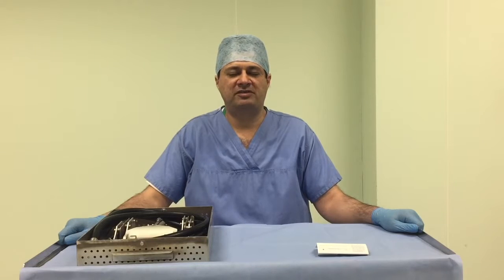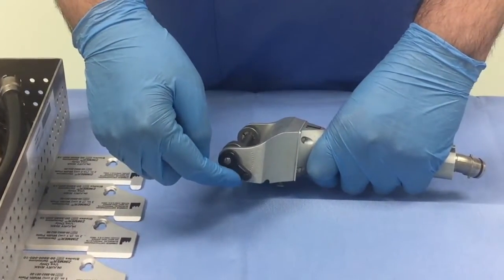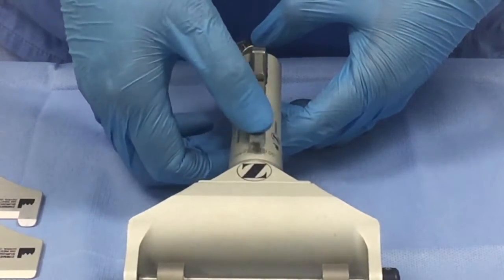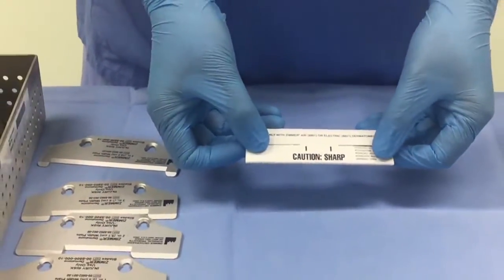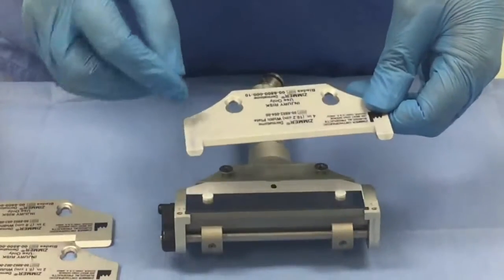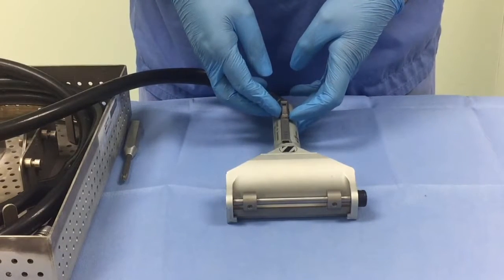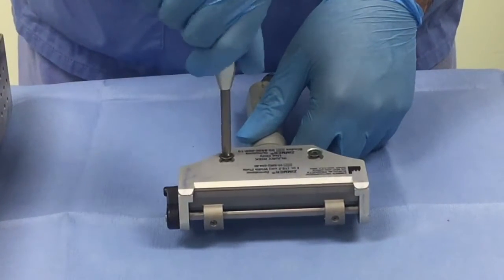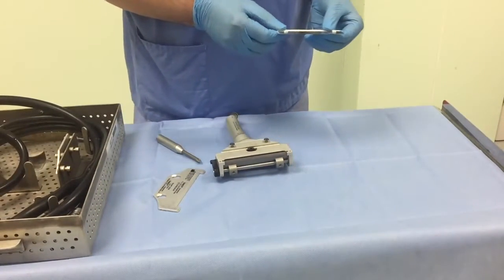MEDICINE in a Nutshell: Pneumatic Dermatome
Umair Anwar (Plastic and Reconstructive Surgery Consultant) talks about how to set up the Pneumatic Dermatome